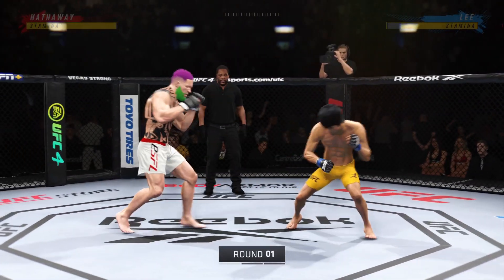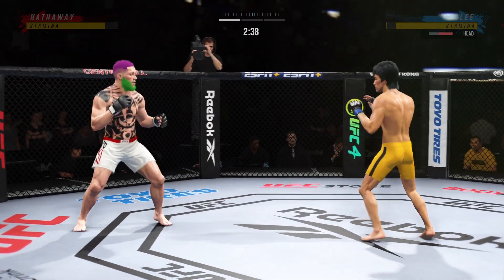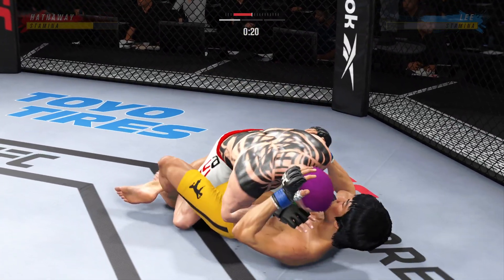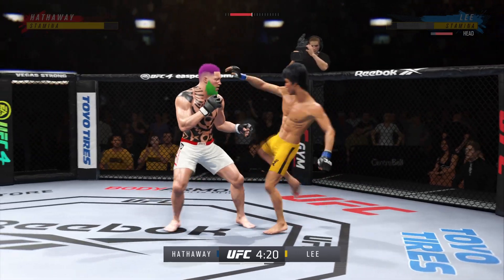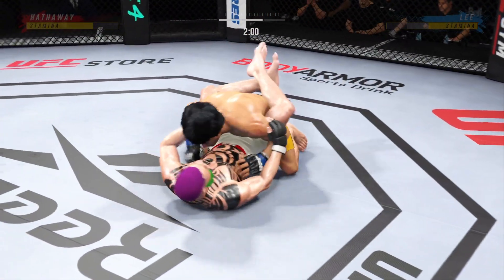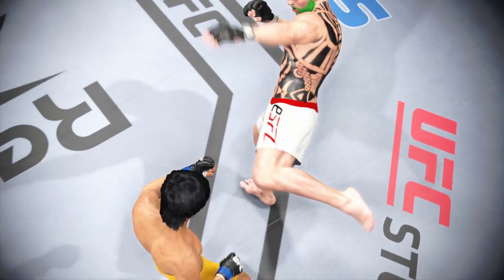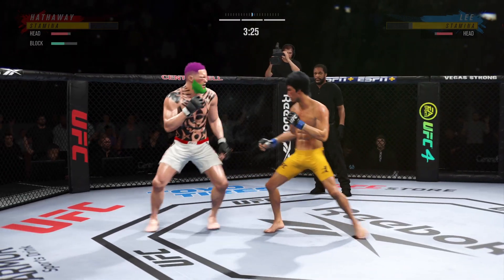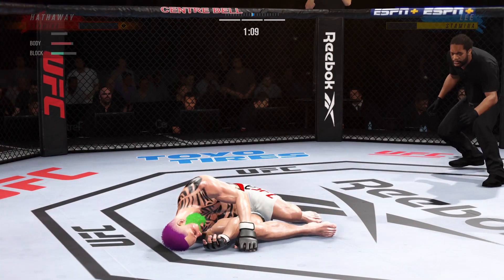BRUCELEE VS HATHAWAY I UFC4 | PS5 Gameplay | Fighting | 2023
UFC 4

One of the first things players have to do in UFC 4 is take a whipping on the amateur circuit before the game builds them back up into a powerhouse with legendary potential.

The quick dip into career mode shows off excellent production values, slick camera cuts, social media integration and some of the revisions to gameplay a few years removed from the release of EA Sports UFC 3.

With Israel Adesanya and Jorge Masvidal on the cover, developer EA Vancouver delivers one of the more anticipated releases of 2020, promising a sports-game-best career mode and a suite of features helping it stand as one of the best sports games out there.

ufc 4 bruce lee
ufc 4 pc
ufc 4 tips
ufc 4 game
ufc 4 online
ufc
ufc latest fight 2023
ufc 287
ufc 294
ufc 291
ufc free fight
ufc fight
ufc 293
ufc 290
ufc 292